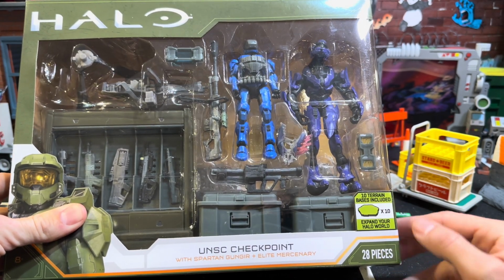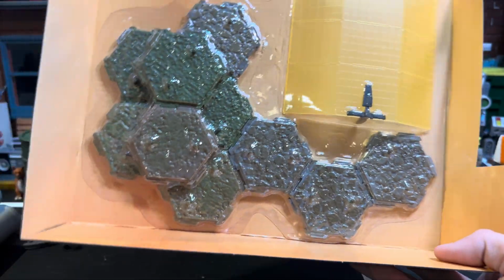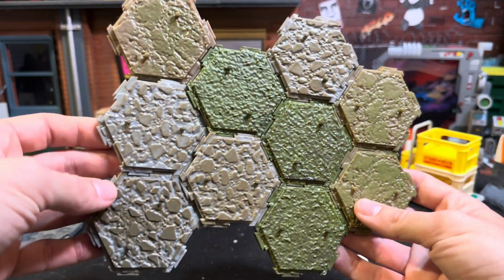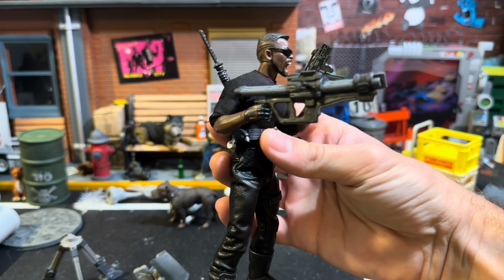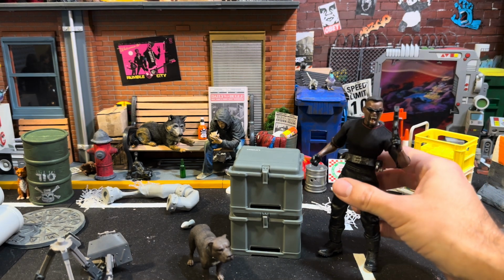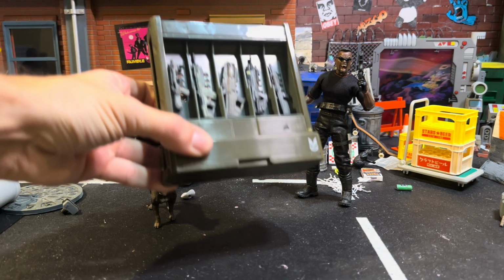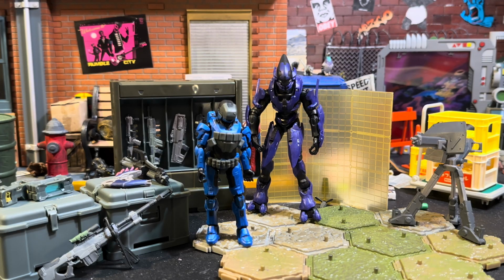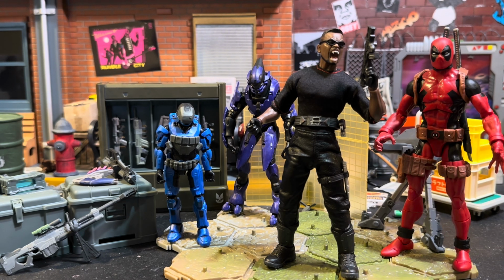Will it scale with 1:12 action figures? The HALO UNSC CHECKPOINT Playset Unboxing and Review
With all the deals popping up at discount stores, I decided to take a trip to my local Burlington Coat Factory and found the UNSC CHECKPOINT with Spartan Gungir & Elite Mercenary for $7.99. With the included terrain diorama pieces and loads of accessories, I rolled the dice to see if I can use this stuff with my 1:12 scale action figures for toy photography.

Let's see what we get with the 28 included pieces!

0:00 Will it scale?
0:15 Intro
0:26 Background
01:07 The Terrain
02:40 What's in the box
05:43 Final Thoughts

Special thanks to ​⁠@UnparalleledUniverse firing me up to get more reviews done! And be sure to check out his latest offerings as he has some stellar stuff from jadatoys this week!

Join me Wednesday night’s on the ​⁠@toypiccommunity 10 @ 8:45 pm EST each week!

Continue the conversations on Discord!